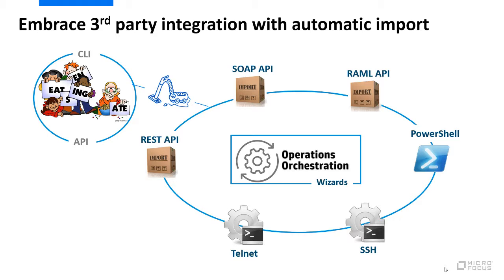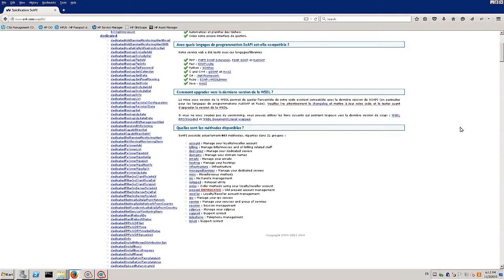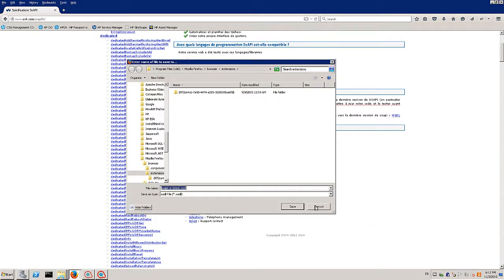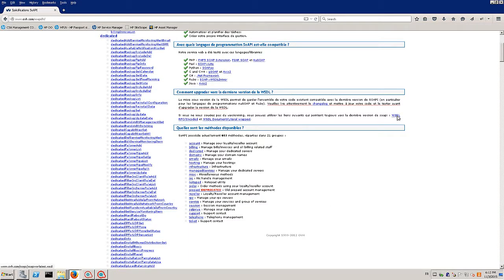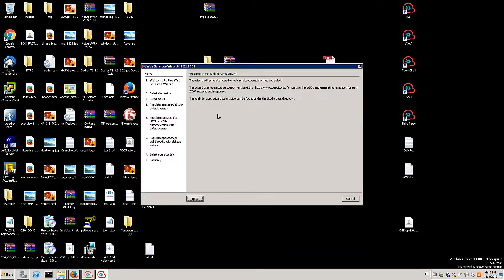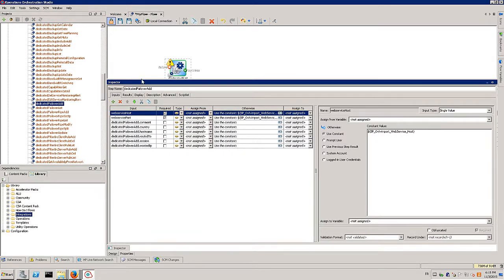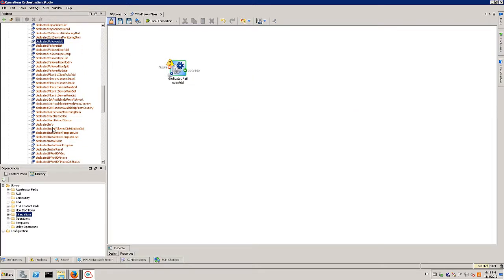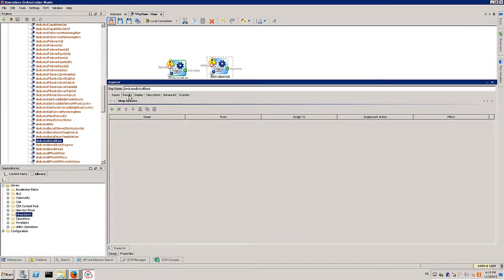Embrace 3rd party integration with OO Wizard SOAP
Operations Orchestration allows you to embrace third party integration using automatic import wizard. In this video, we will import a new provider (OVH) using SOAP WSDL Web Services.